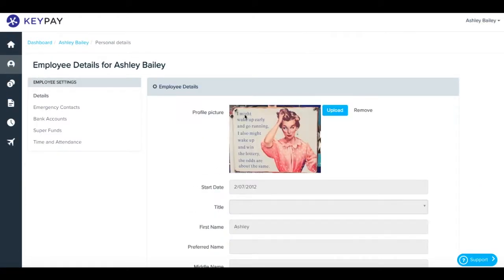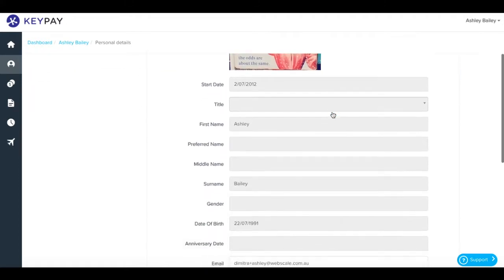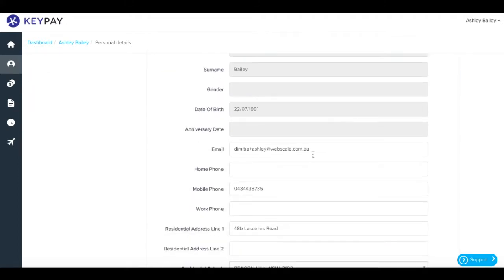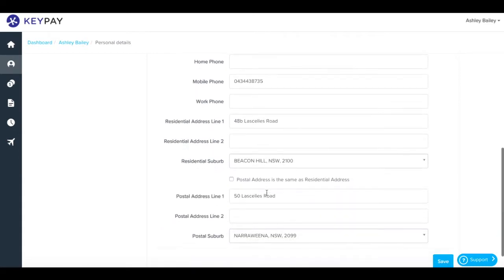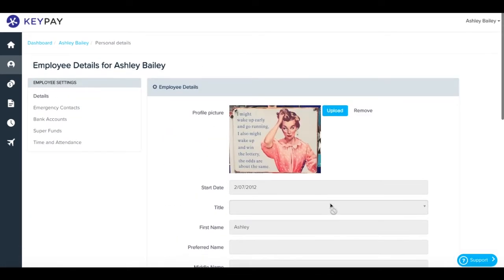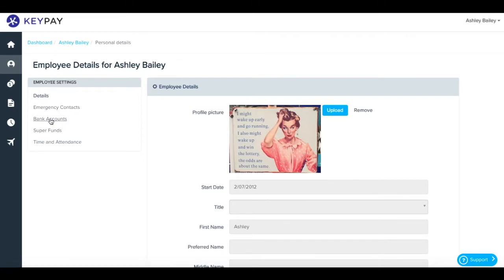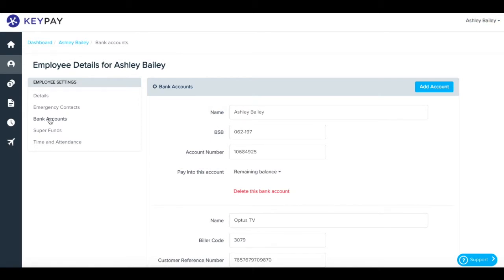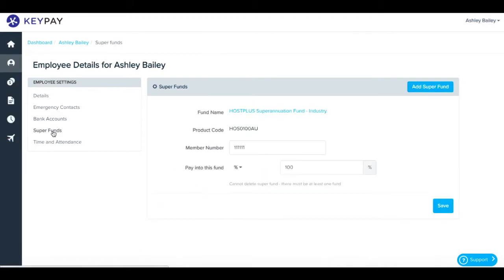Updating employee information using the Employee Portal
This video walks you through how to update your personal information using KeyPay's employee self service portal.